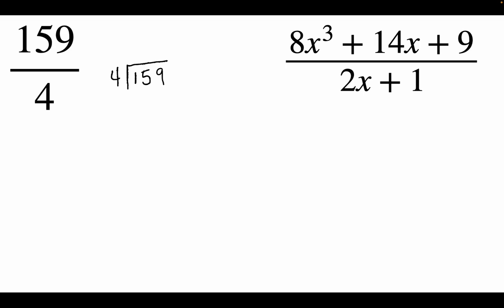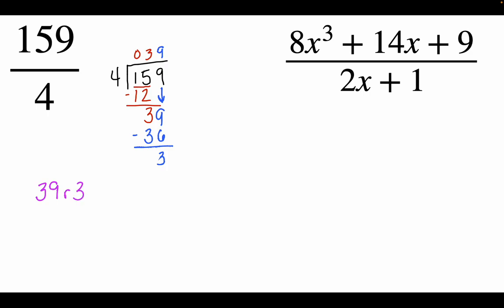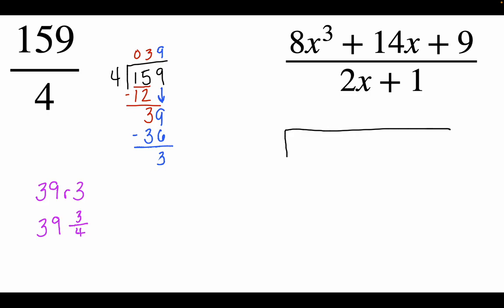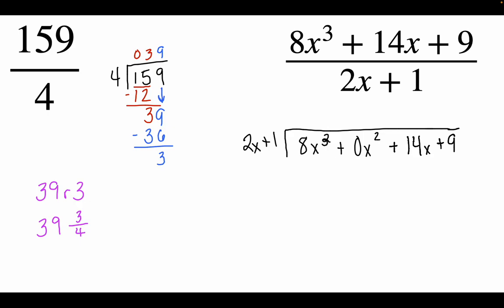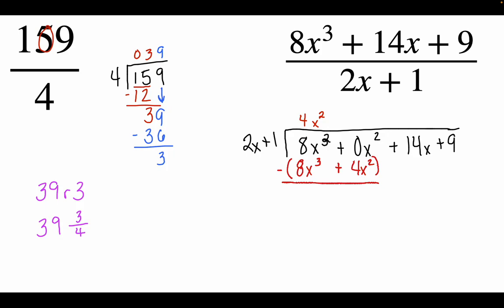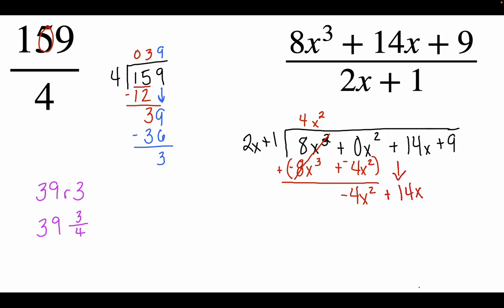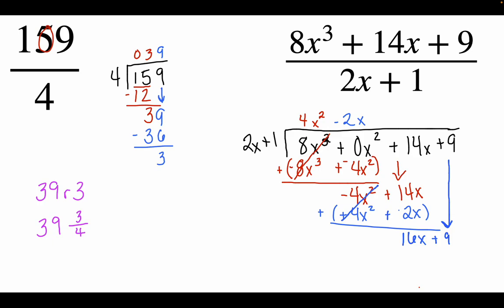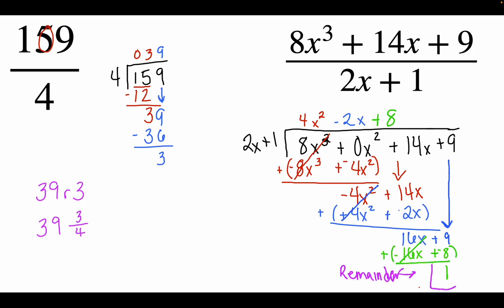Division of Polynomials | Math With Mrs. V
Made for my college algebra course to help out classmates.